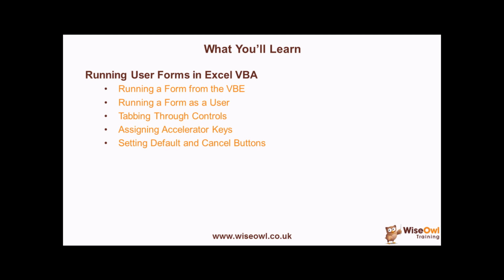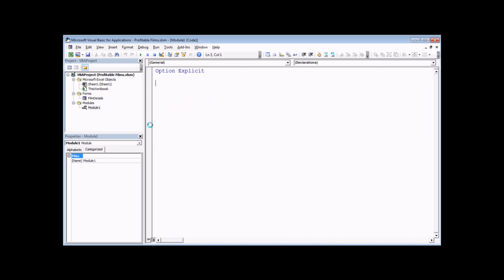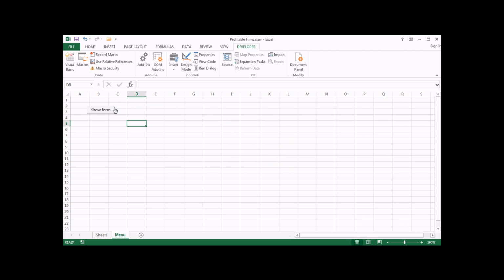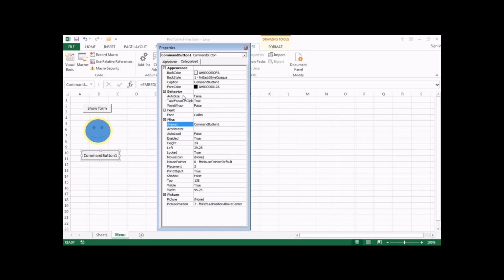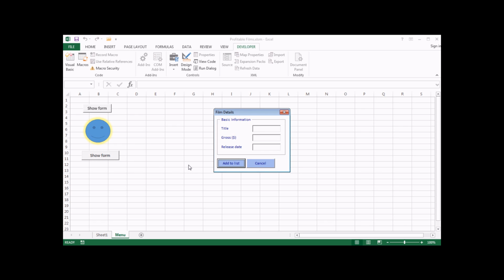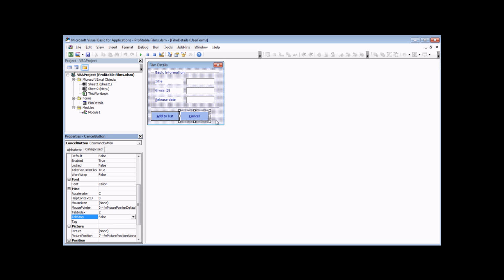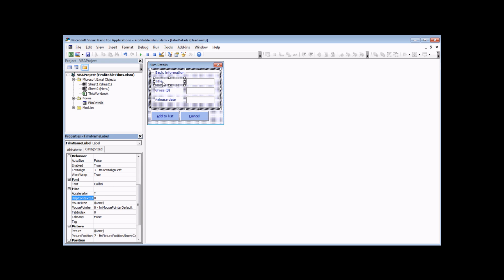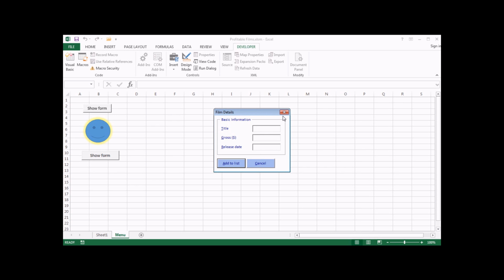Excel VBA Forms Part 2 - Running and Navigating Forms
- Once you've drawn a form you'll need some way to display it to your users.  This part of the series explains how to run a form using buttons on a worksheet and shows you how to navigate through a form by setting the tab order of controls and creating accelerator keys.